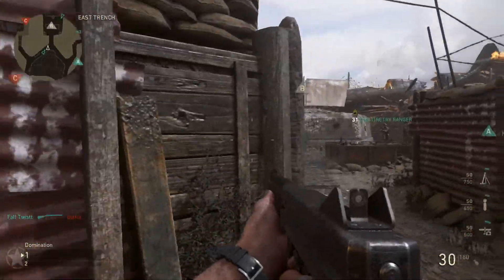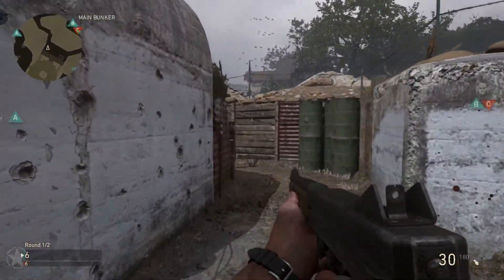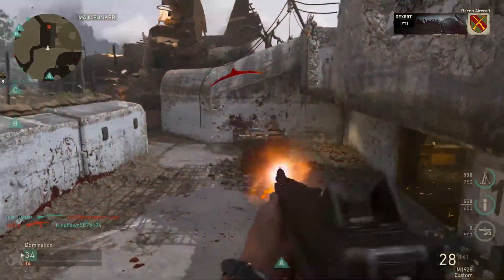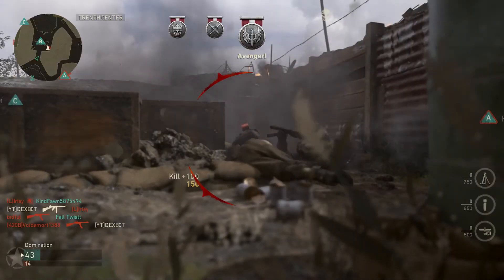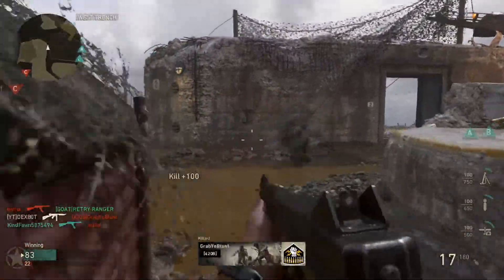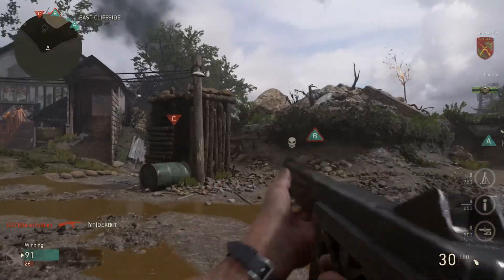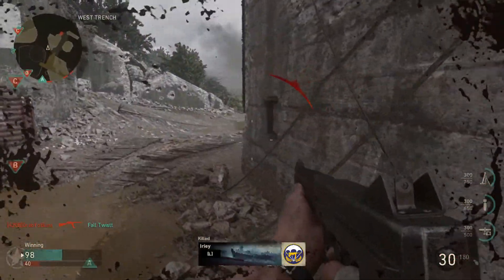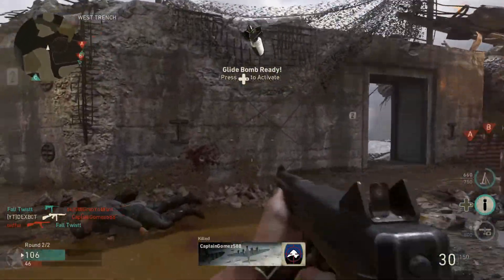HOW TO GET A HIGHER K/D RATIO IN COD WW2 (HOW TO EARN SCORE STREAKS & STAY ALIVE LONGER)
Tips and tricks on how to earn higher score streaks in COD WWII, and how to get a higher K/D ratio in COD WWII. Learn how to get more kills and stay alive LONGER! Call of Duty WW2 Multiplayer Tips.

- Custom emojis in the chat
- Add on PS4/XB1
- Costs $4.99/month or 1 time purchase!

XBL Gamertag: DEXB0T (Add me on Xbox 1)
PS4 Username: DEXB0T-_-
PS4 Community: TheB0tLot

save 10% with code dexb0t

-DEXB0T